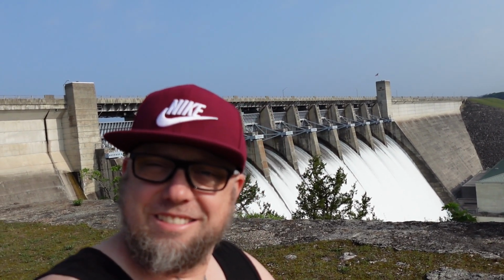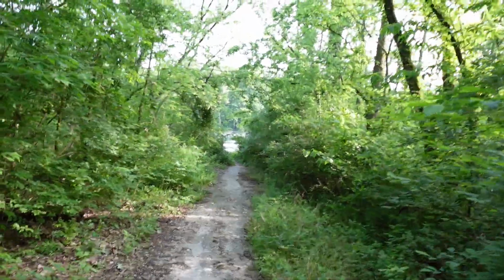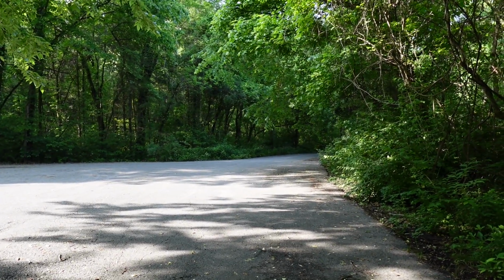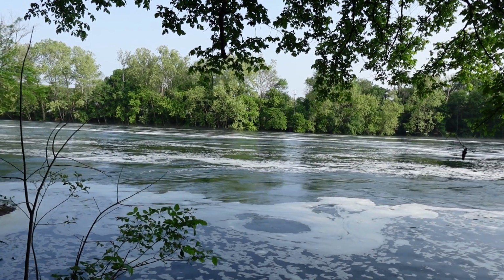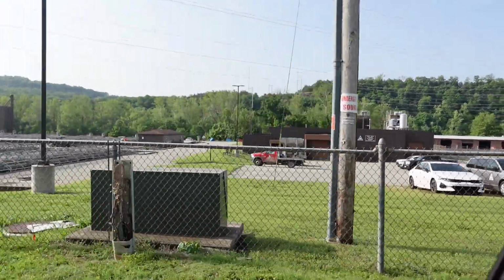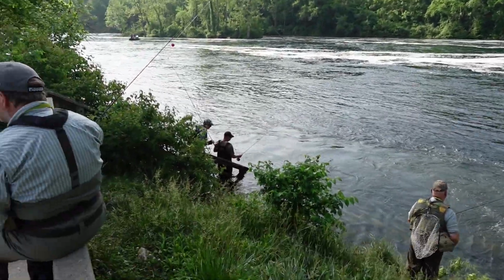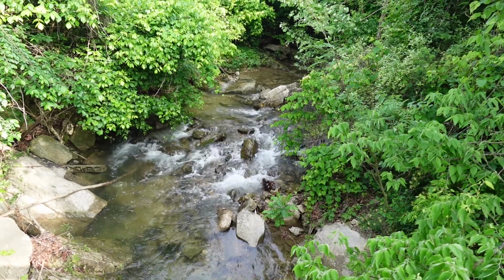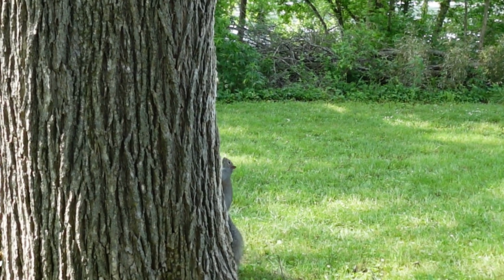Lake Taneycomo Extremely Full By Table Rock Lake Dam | Amazing To See Table Rock Lake Dam Gates Open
Absolutely incredible view seeing the Table Rock Lake Dam gates open in Branson Missouri.
We have 3 different price levels starting at $2.99.

A Big Thanks to all of our Gold Members:
Chrissy Rose
Mike Poland